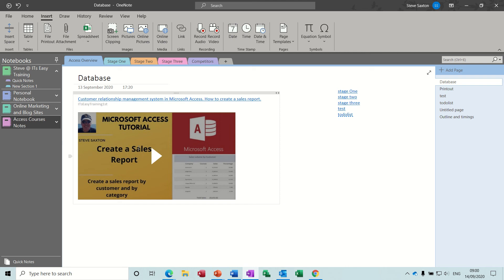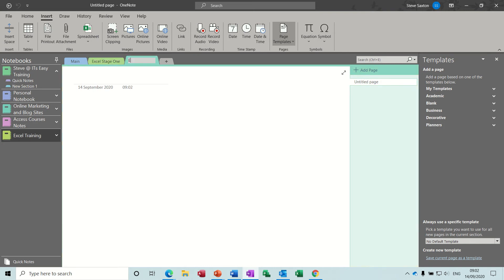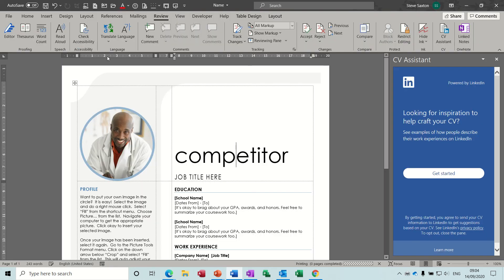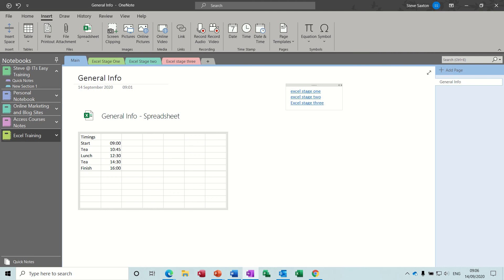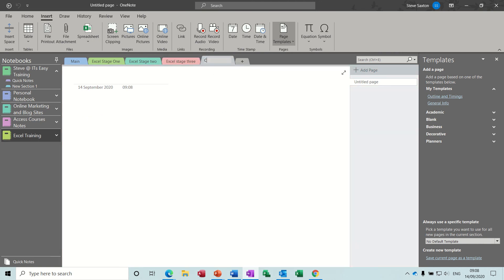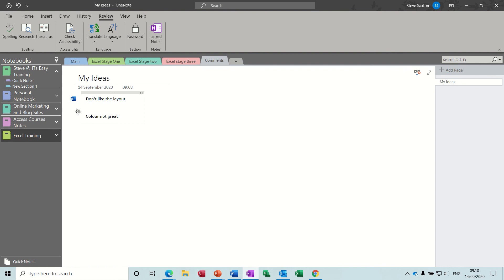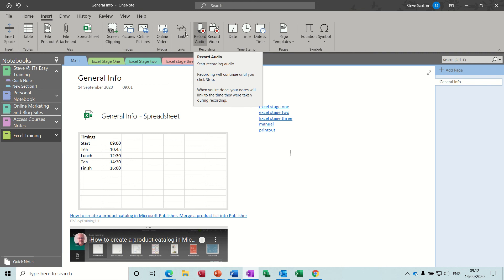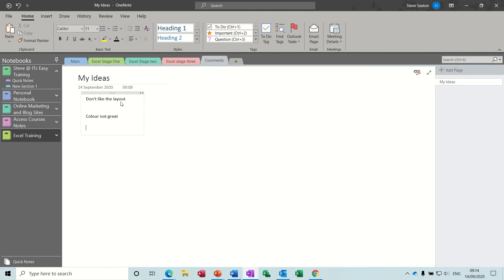How to create templates and use linked notes in Microsoft OneNote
This video explains how to create a template and use linked notes in Microsoft OneNote.  The tutorial explains how create a page and save it as a template.  The video covers how to create hyperlinks to navigate around sections and pages in a OneNote book.  The tutor also explains how to use the linked notes feature to comment on other Microsoft documents such as Word and PowerPoint.

This is a very simple way to create a OneNote notebook which is ready to go and easy to use.